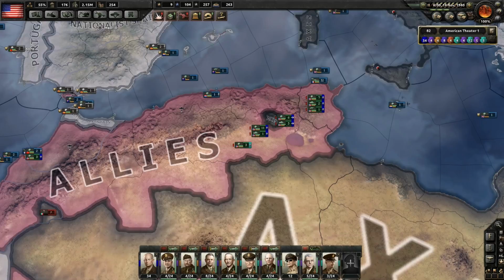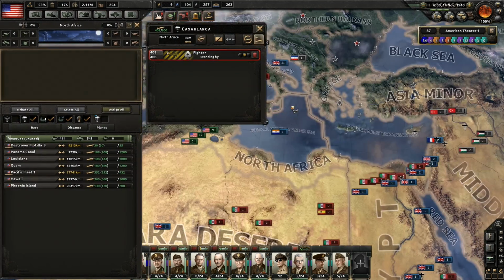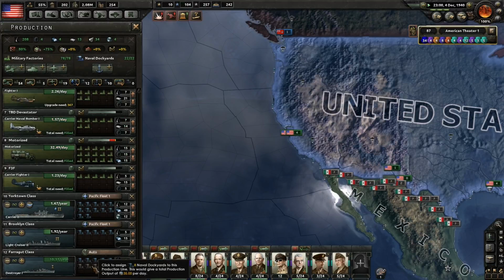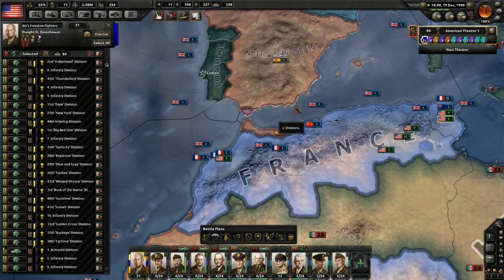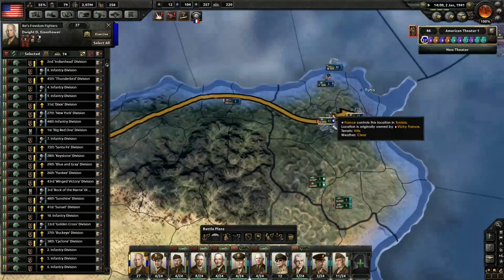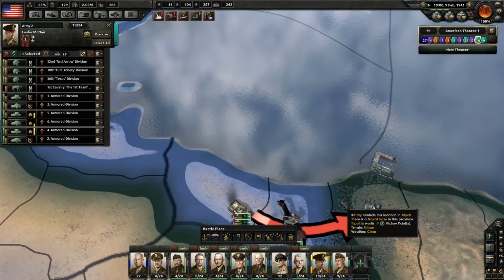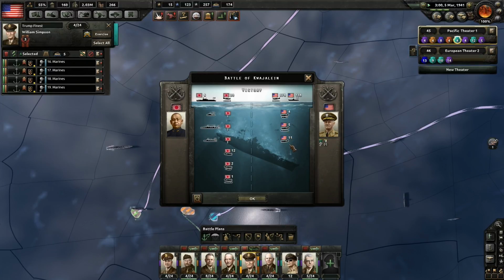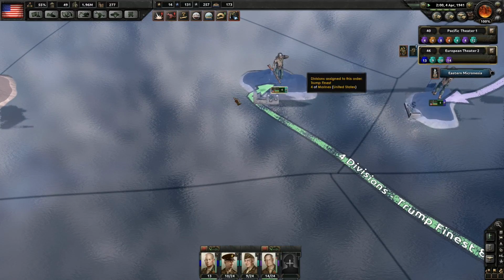Hearts of Iron 4 USA 8 Marine Invasions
The Marines attack more islands in the Pacific and I begin plans for an invasion of Sicily.